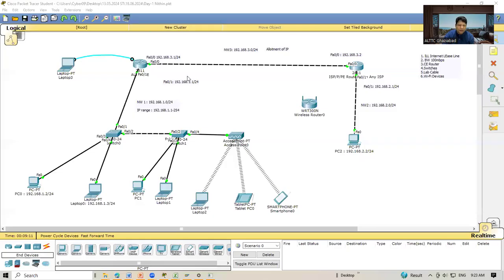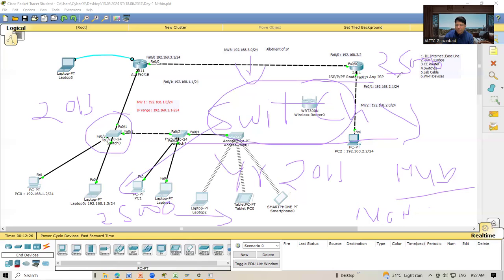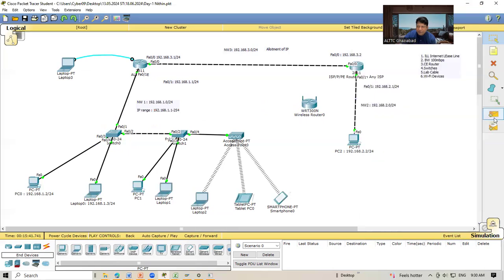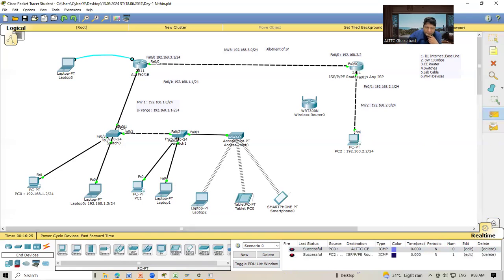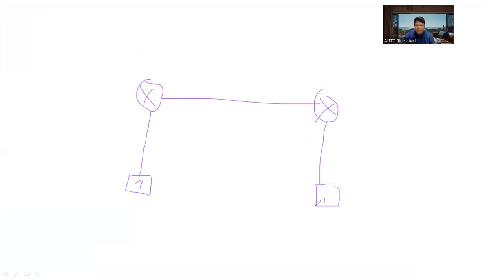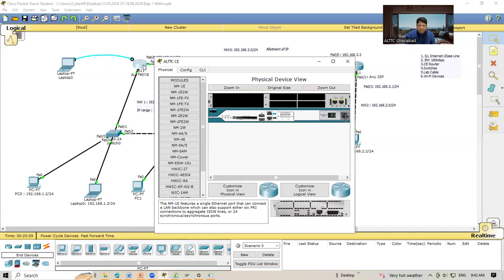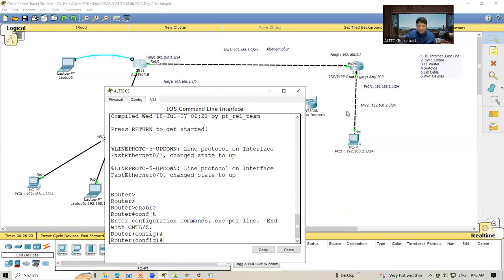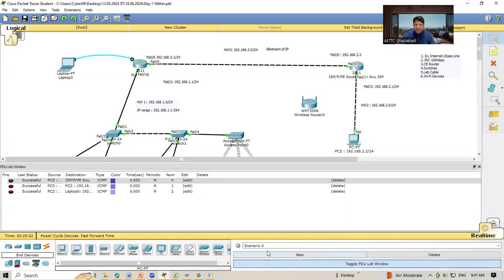Day-12 Industrial Training (English Version) w.e.f 18.06.2024